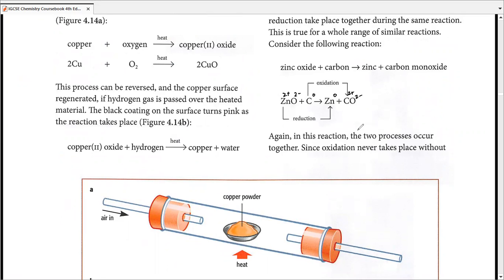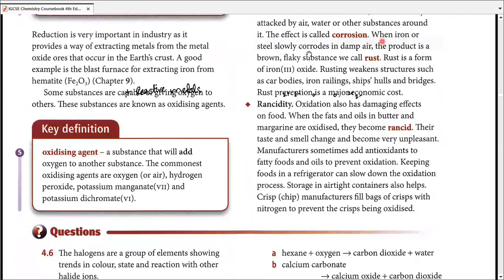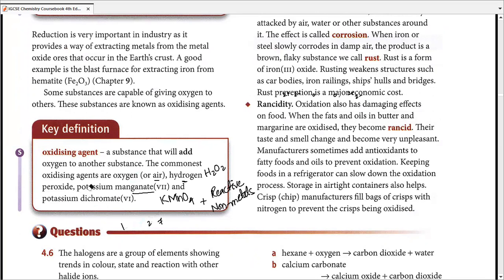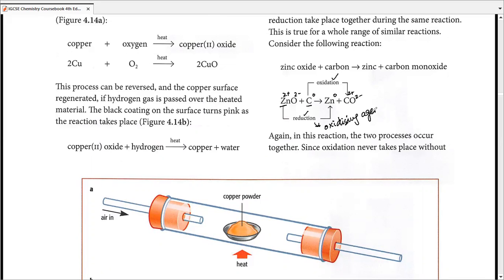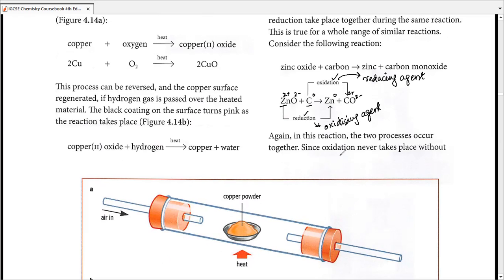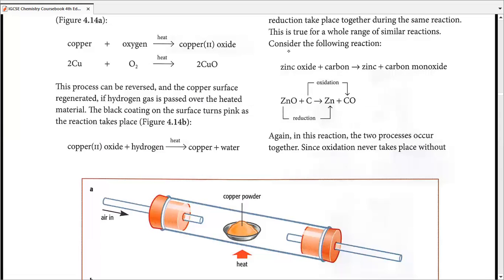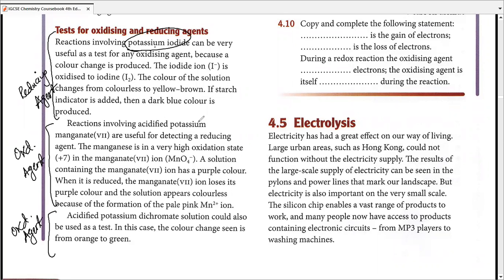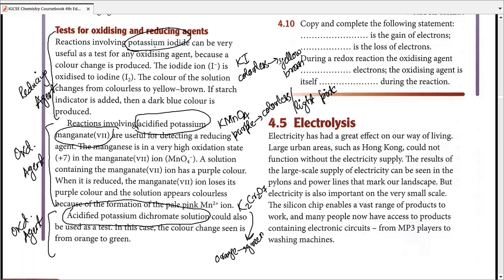CAIE IGCSE Chemistry (0620) | Unit 4 | Chemical Reactions (Part 3)